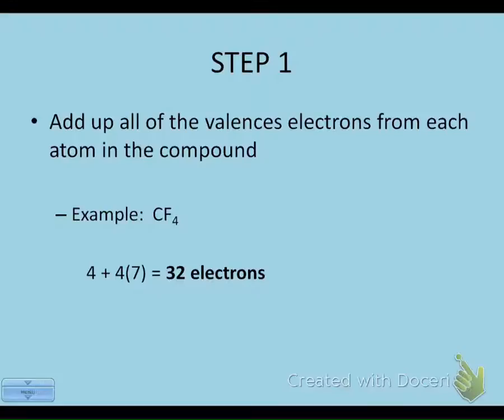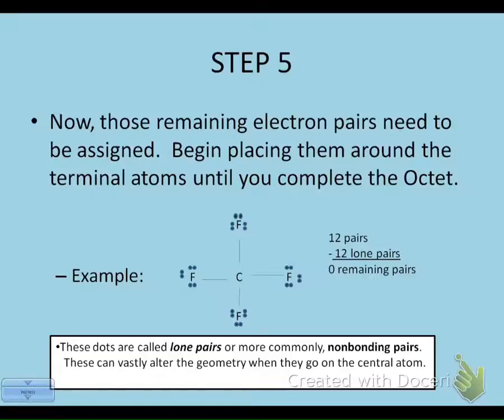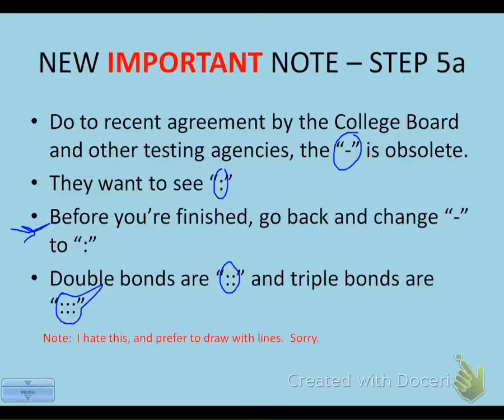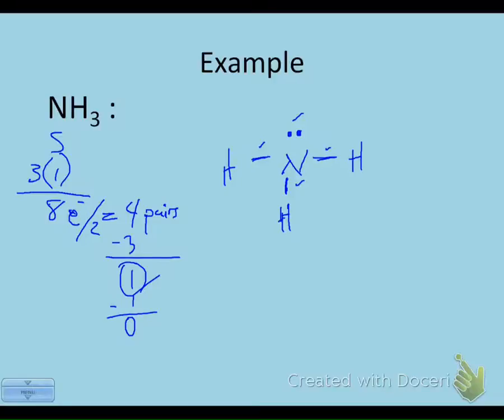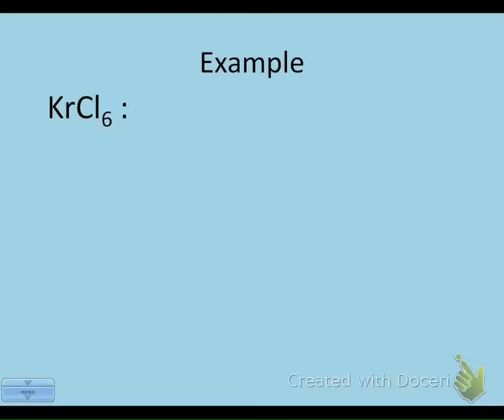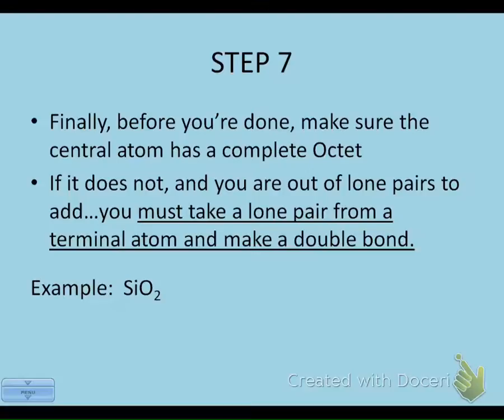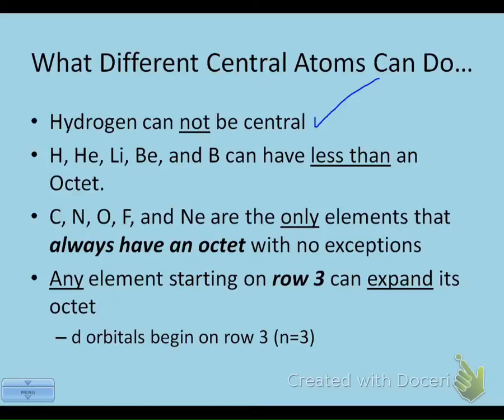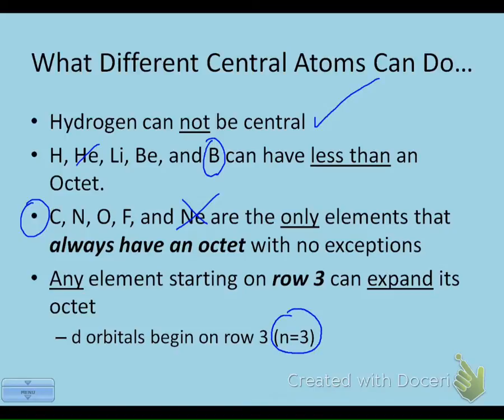drawing Lewis Structures